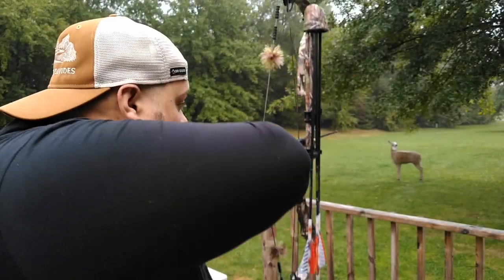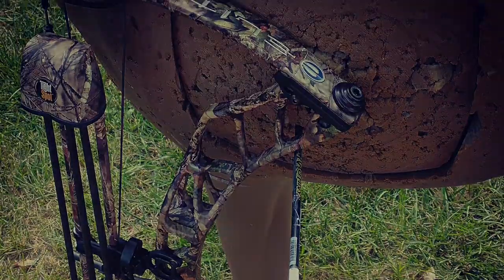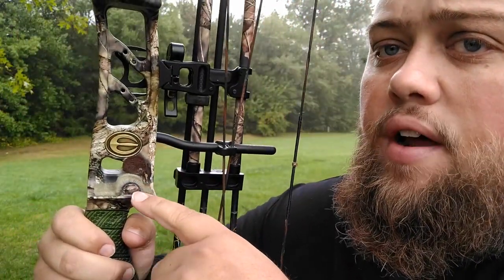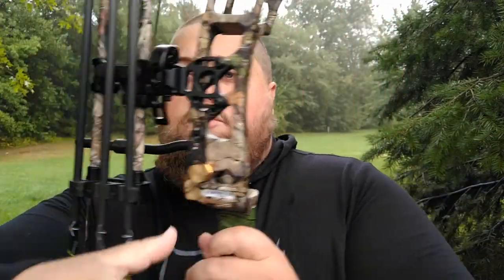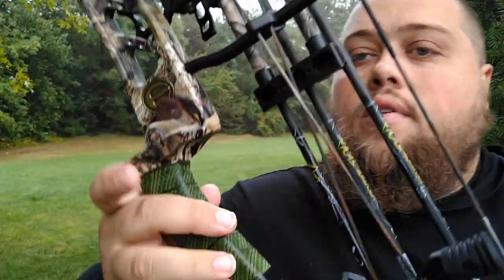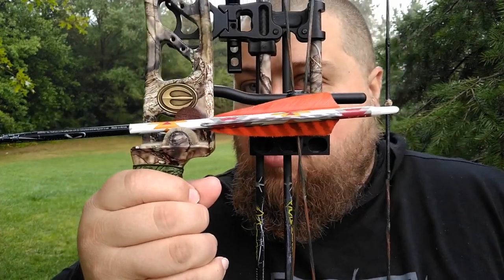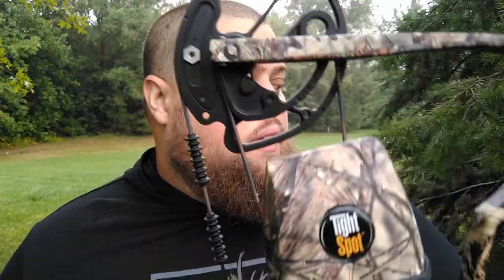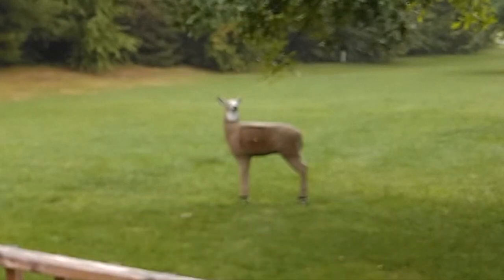COMPOUND BAREBOW * NO SIGHTS *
In this video I go over my barebow set up with the compound and show you how I set mine up and shoot it.